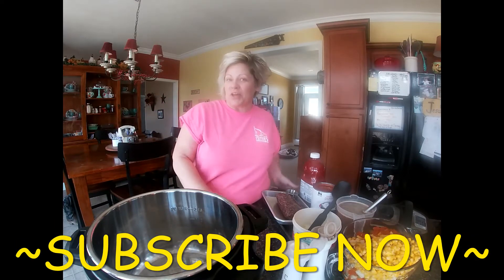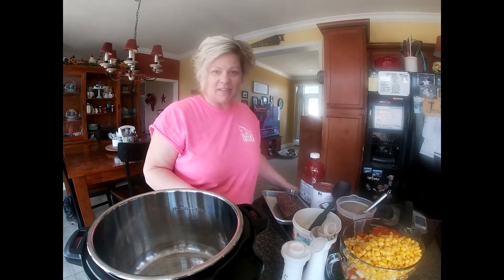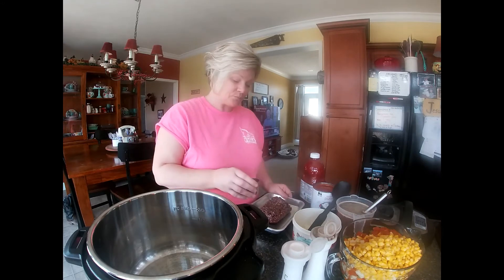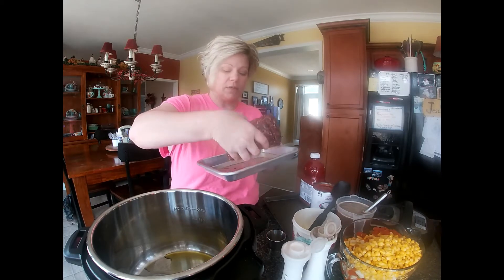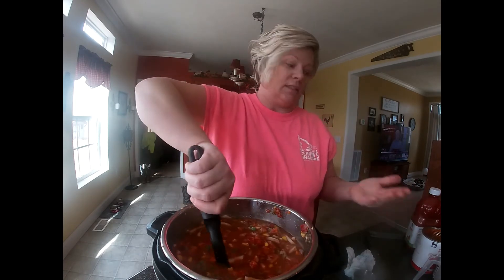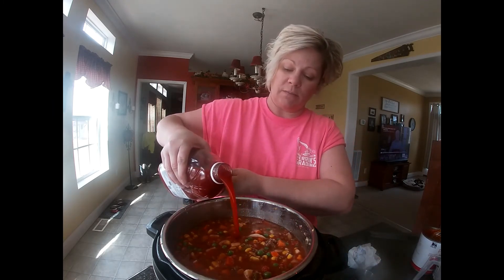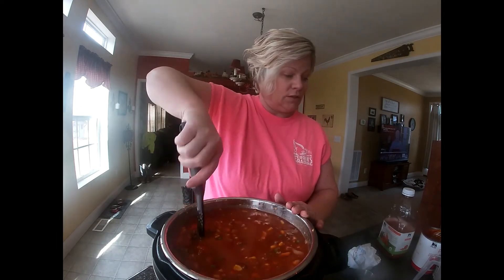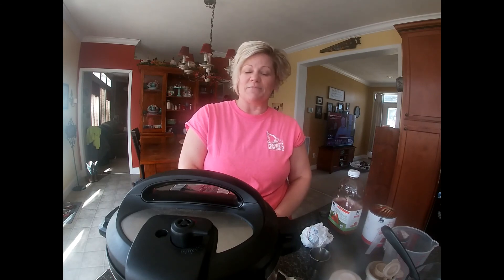DEER VEGETABLE SOUP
I'm fixing deer vegetable soup!
Join me today to find out how to fix it for yourself!